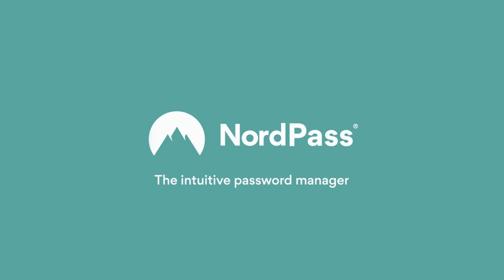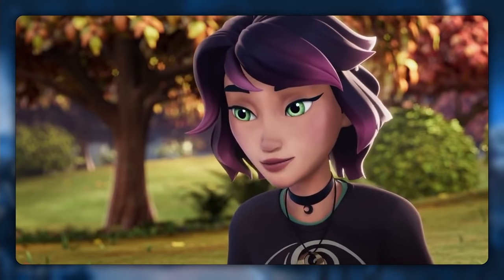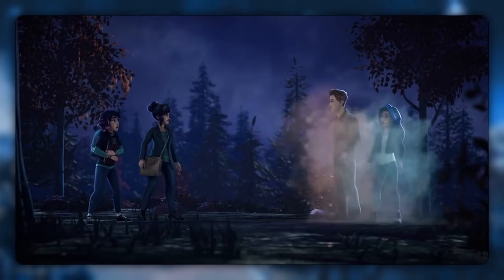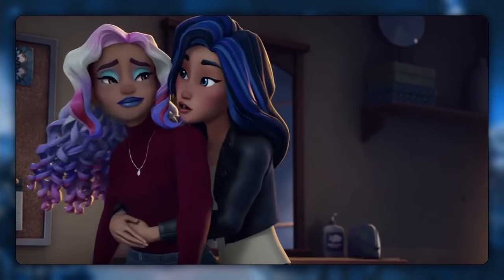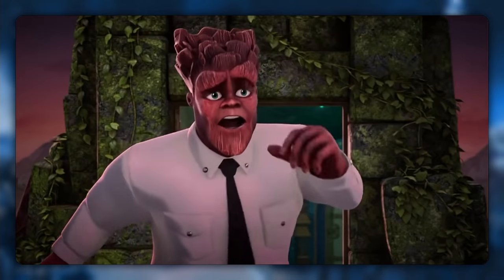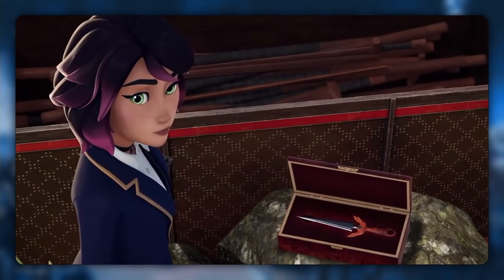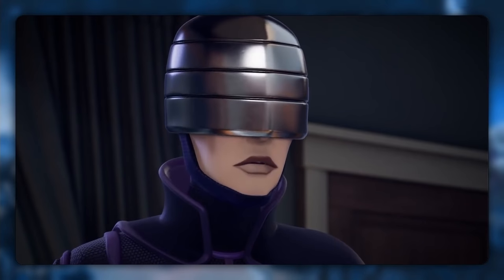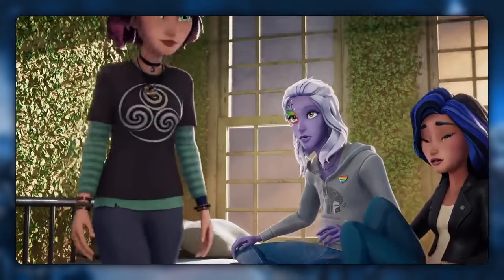From Great to Garbage | Supernatural Academy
The new series on Peacock Streaming derived from the book series, Supernatural Academy has a lot going for it but the writing and the execution of the show is disappointing.